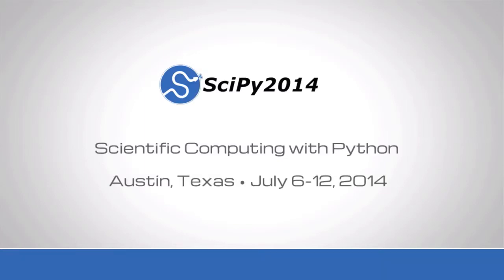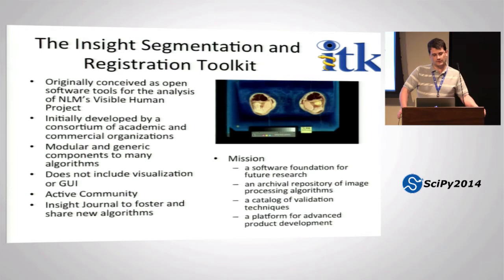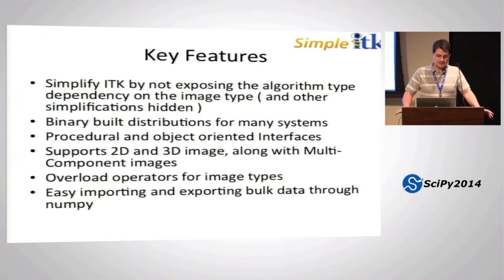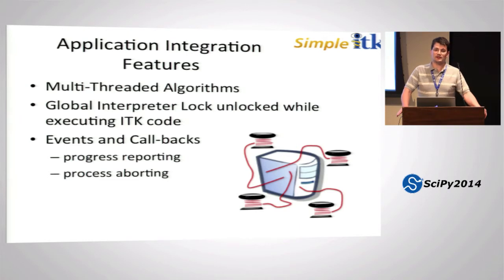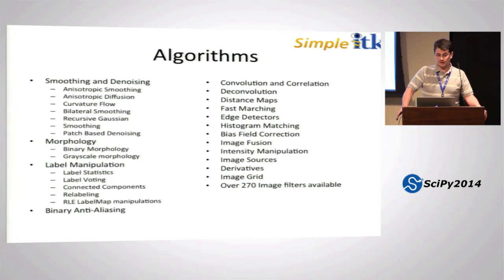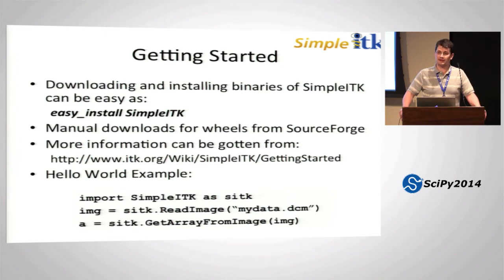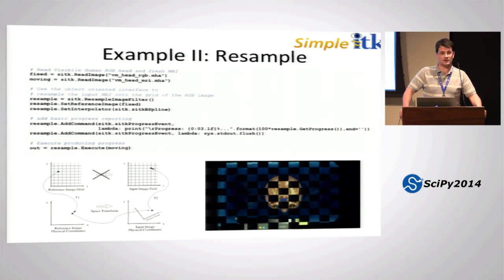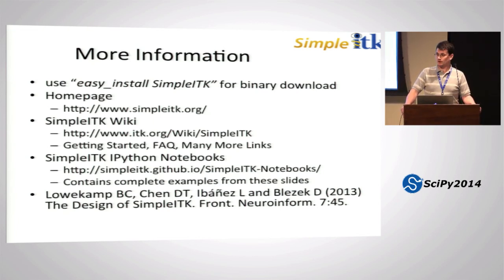SimpletITK Advanced Image Analysis for Python | SciPy 2014 | Bradley Lowekamp, Luis Ibanez, Matthe